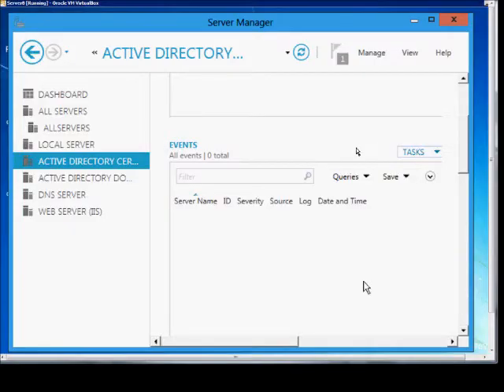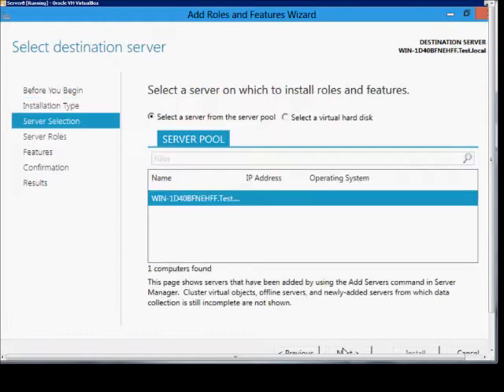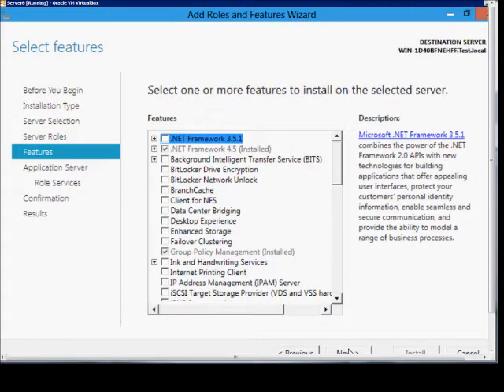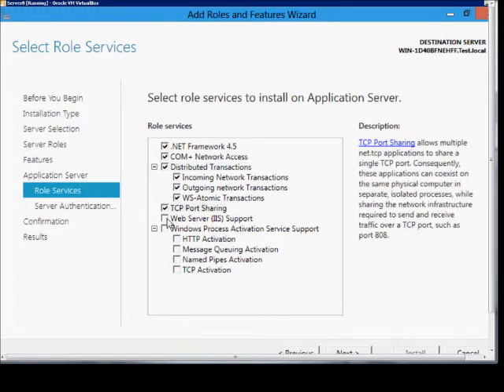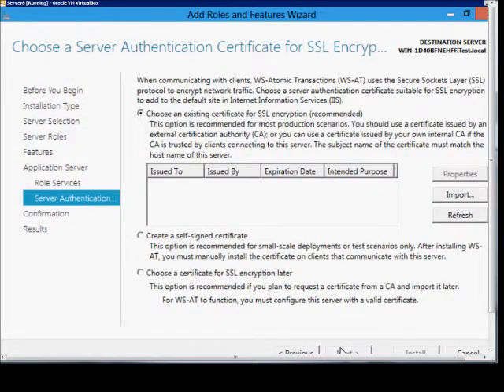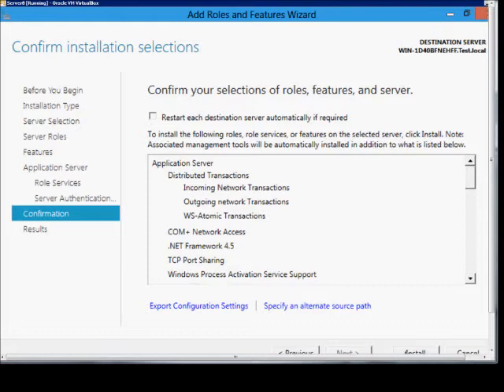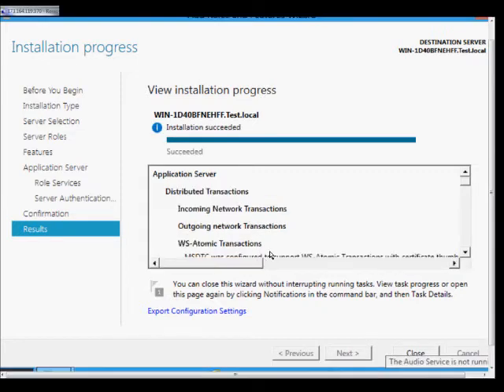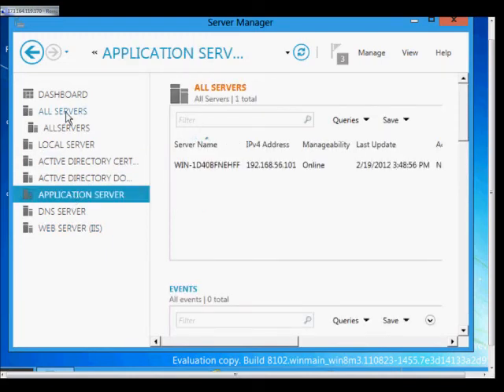How to install the Application Server Role in Microsoft Windows Server 2012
Author and talk show host Robert McMillen explains how to install the Application Server Role in Microsoft Windows Server 2012.